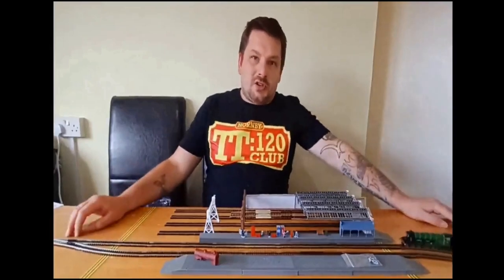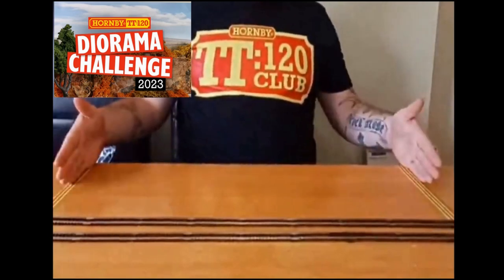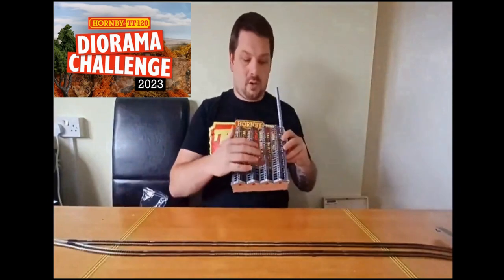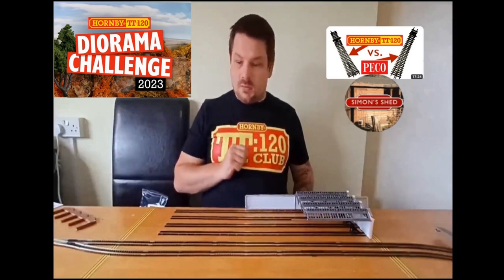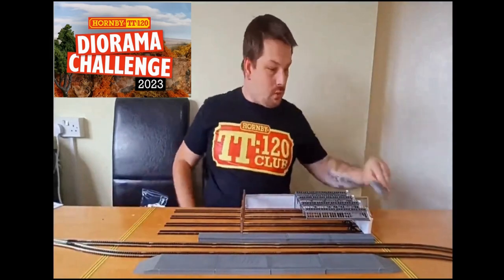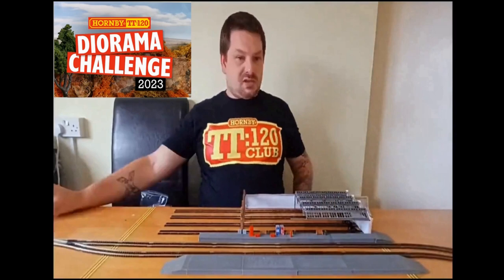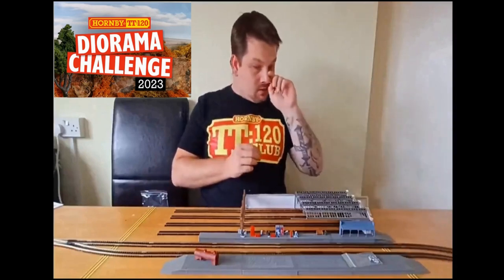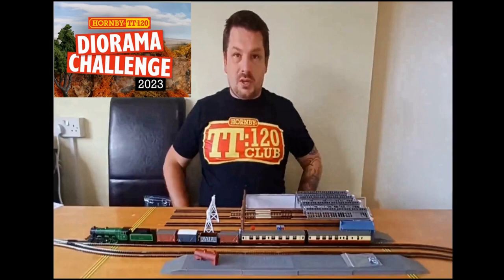Hornby TT120 Detail Pieces for the Diorama challenge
My first steps into the module baseboards and I decided to go for it and enter the @HornbyModelRailways Diorama challenge 2023 with module #1

The layout is inspired by the Spa Vally Railway located in Tonbridge Wells, Kent

CHAPTERS:🚂
00:00 - Intro
00:45 - Modular baseboard
02:15 -  Diorama basis
02:55 - Modelux  shed
04:43 - Platform/Station
06:29 - Station Furniture
08:10 - Shelter/Canopy
08:39 - Loco Crew Figures
09:04 - Steam Boiler
09:31 - Loco Inspection Pits
10:19  - Gantry Crane
10:47 - Thoughts
11:16 - Outro

Turns out links use up too many of my usable characters (5000!),  Apologies 🙏
Please visit the Lets Make Tracks Facebook page there I will have the links on a single post very soon.

SHOPPING LIST: 🚂

RAILWAY SCENICS:
BPB05 Aged Orange Brick
BPB06 White Brick stretcher

PECO:
Flexi-Track
00/HO Loco inspection kit

MODELUX -
4 Road Victorian shed

3D-PLUS -
Platform Kit
Gift Pack

MSMODELS CHESTERFIELD -
Platform Shelter

MOORVIEW MODELS -
Loco crew figure set
Steam Engine Boiler

SR 3D DESIGNS -
Double Gantry Crane

Shout out to the following YouTubers who have inspired elements mentioned in this video